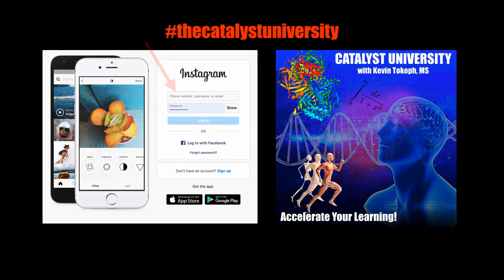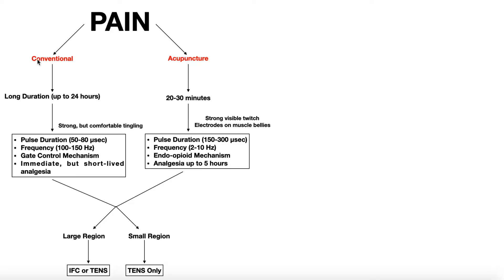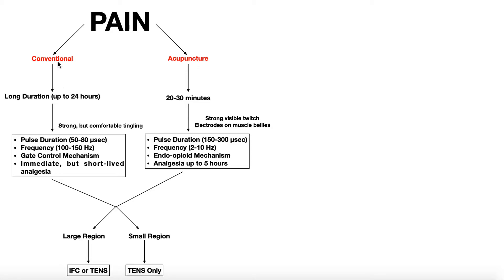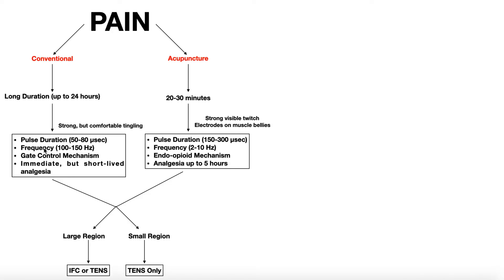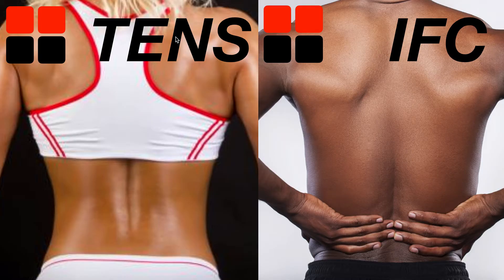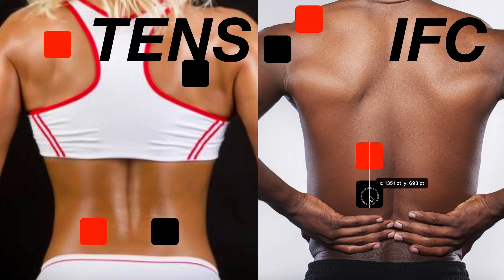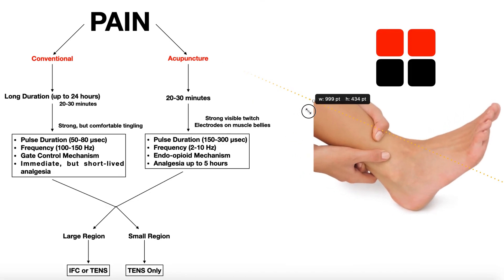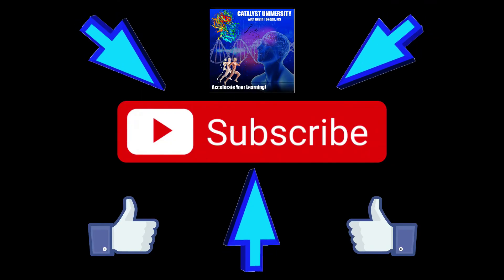TENS & IFC EXPLAINED | Theory, Use, & Parameters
In this video, we explore the theory, use, and parameters with TENS and IFC, two E-Stim modalities used in pain control.

Gate Control & Endogenous Opioid Theories of Pain | COMING SOON